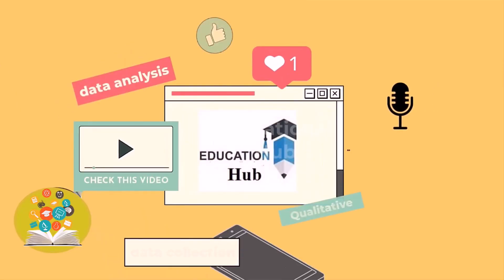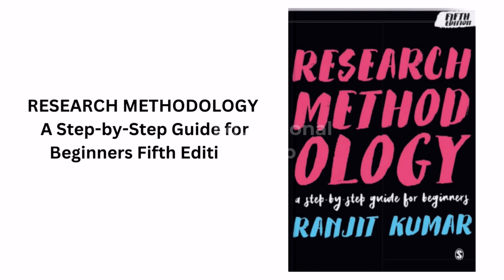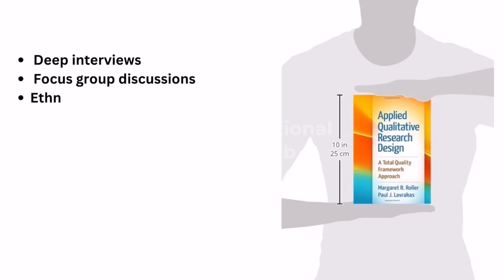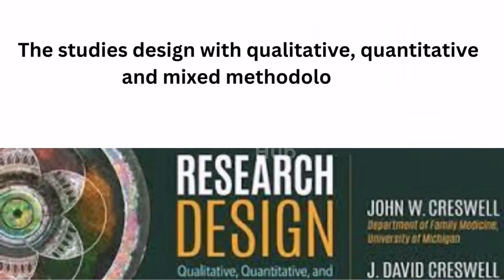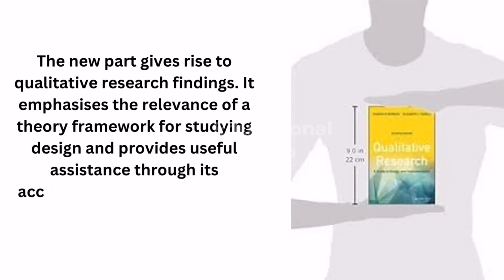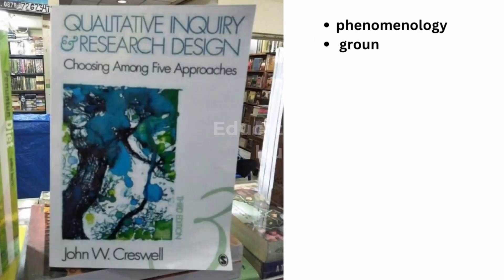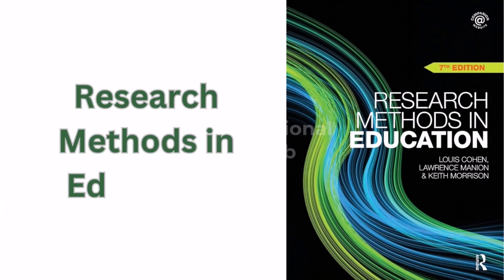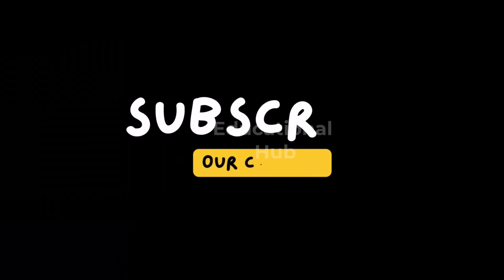Top 10 Best Research Methodology Books For Researchers